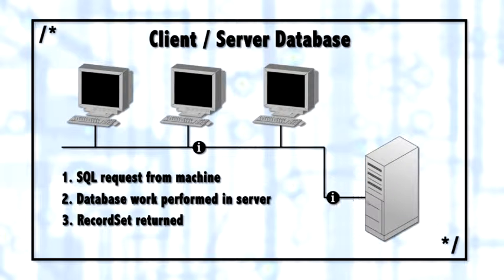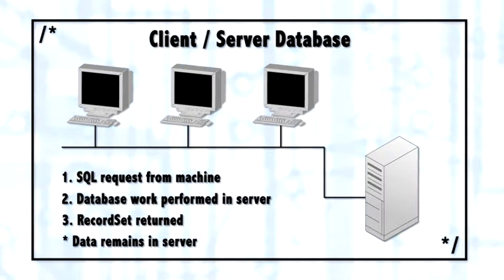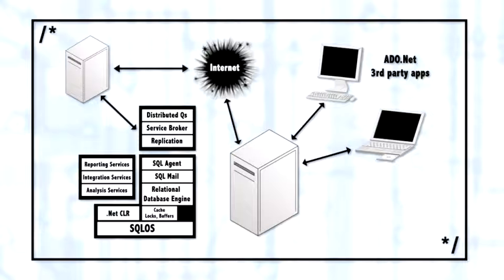1 Understanding Client Server Architecture